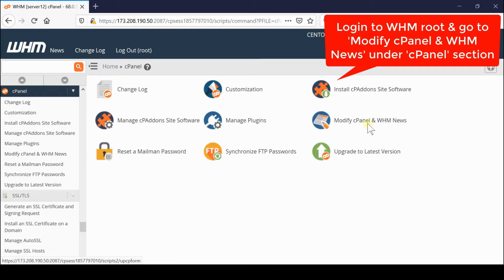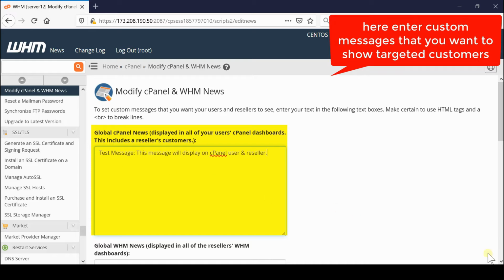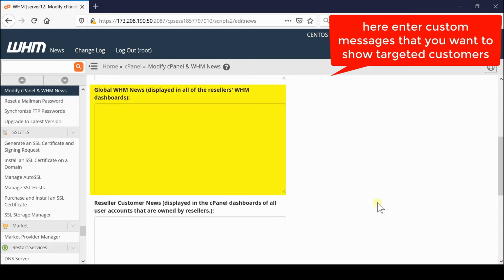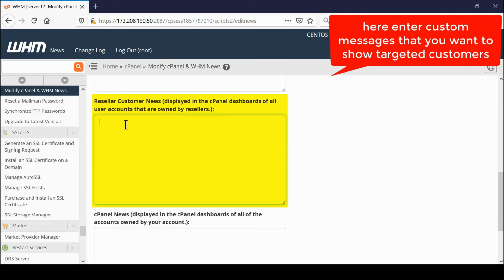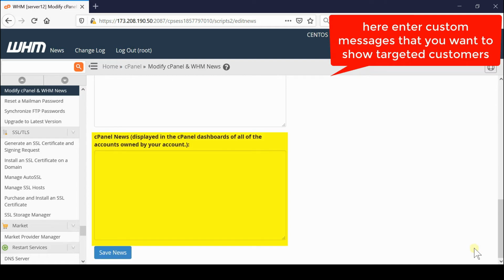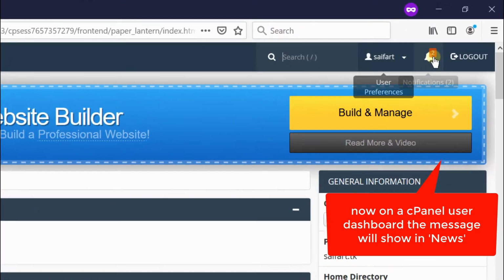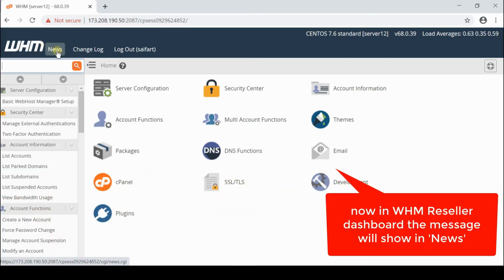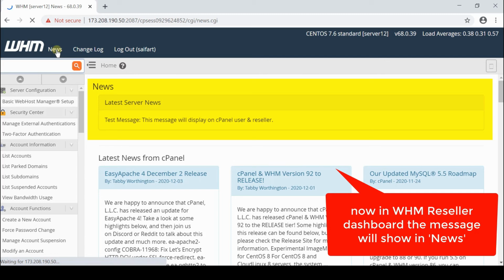[🔴LIVE] How to set custom messages to be displayed in all of your user's cPanel & WHM panel?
Today in this video you will learn how to set custom messages to be displayed in all of your user's cPanel & WHM dashboard.
Follow the steps to modify cPanel & WHM news via WHM interface:
Step::1 Login to WHM as root
Step::2 Navigate to cPanel option
Step::3 Click on Modify cPanel & WHM News
Step::4 Enter here the custom messages in the given boxes that you want your users and resellers to see

Global cPanel News (displayed in all of your users' cPanel dashboards. This includes a reseller's customers.)
Global WHM News (displayed in all of the resellers' WHM dashboards)
Reseller Customer News (displayed in the cPanel dashboards of all user accounts that are owned by resellers.)
cPanel News (displayed in the cPanel dashboards of all of the accounts owned by your account.)
Step::5 Click on Save News button

That's it!!!